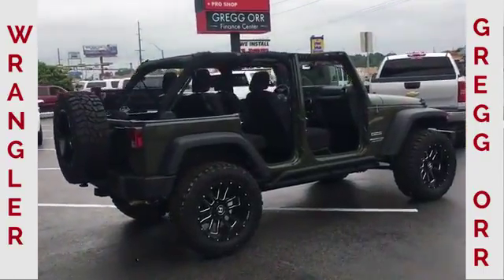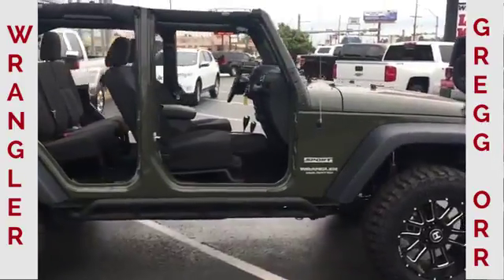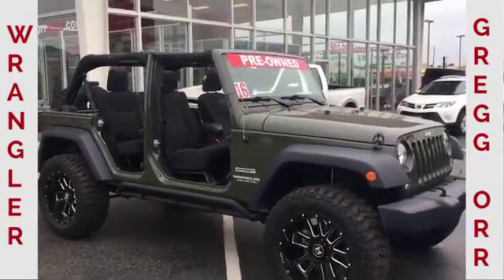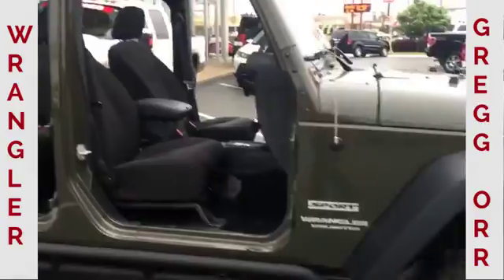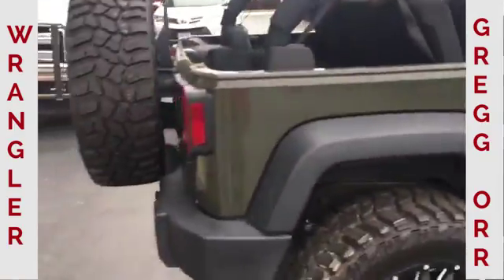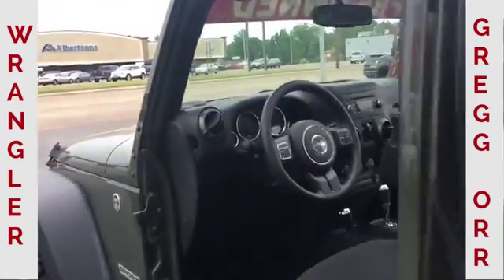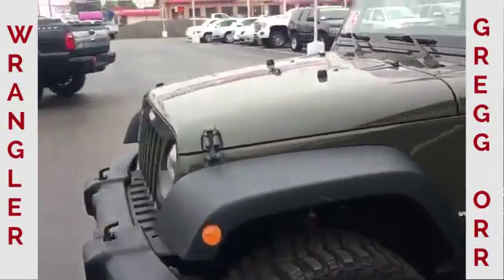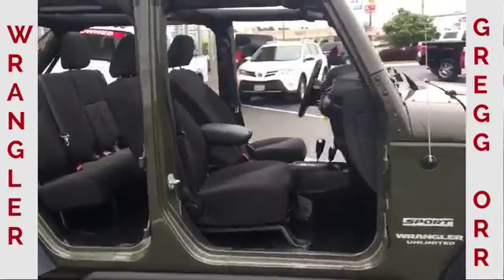Jeep Wrangler Longview TX | Jeep Wrangler Dealer Longview TX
2016 Jeep Wrangler

Backed by outstanding service, we offer you the premier dealership in selections and noteworthy deals at Gregg Orr Extreme in Longview TX . For returning or new customers, we supply you with the excellence and efficiency in service you require for purchasing a pre-owned vehicle. Our pre-owned inventory holds a wide assortment of vehicles to suit every taste and need. One trip to Gregg Orr Extreme and you will see why so many people consider us the best dealership in the area. Don't waste time with other dealerships, come to the premier dealership in the Longview area today!